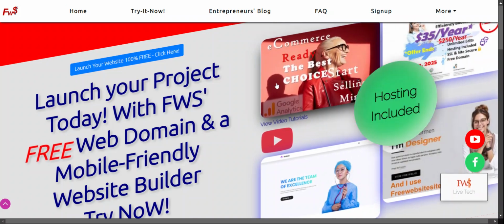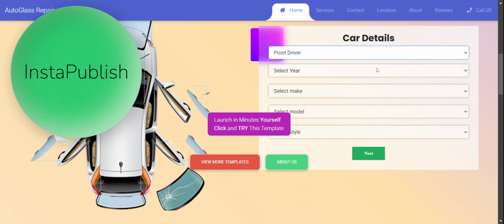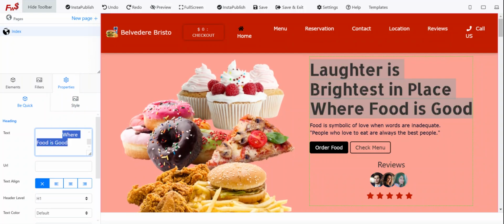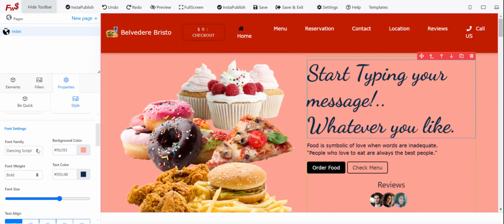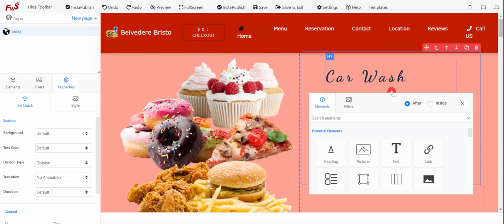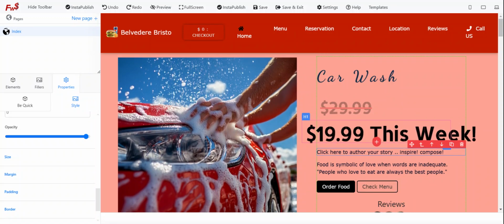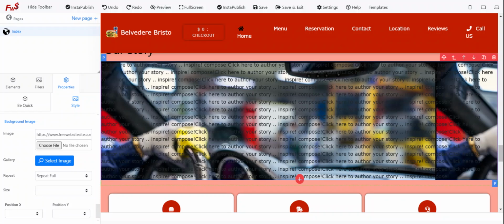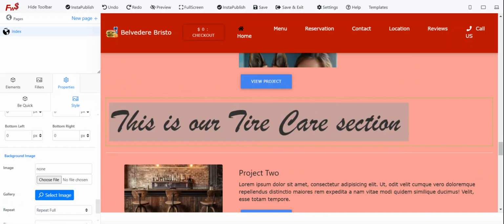💻 How to Use Text Editing in Your Website – Full Step-by-Step Tutorial 🚀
Want to learn how to edit text on your website like a pro? 💡 This full tutorial will guide you step by step on using text editing features to customize your site easily. Whether you're a beginner or a web developer, this video covers everything you need to know!

📌 What You’ll Learn:
✅ How to edit and format text on your website
✅ Best practices for typography and readability
✅ Tips for making your content stand out

No coding skills? No problem! This tutorial is designed for absolute beginners and pros alike. 🎯

🔔 Turn on notifications for more web design & website building tutorials!